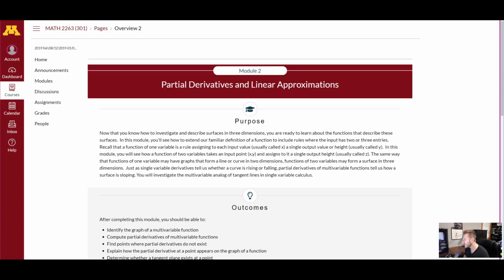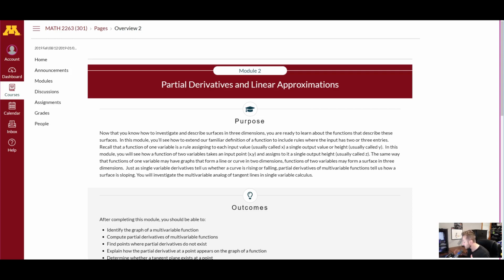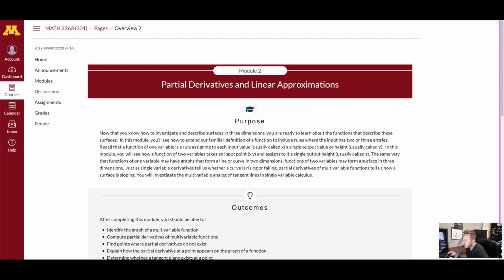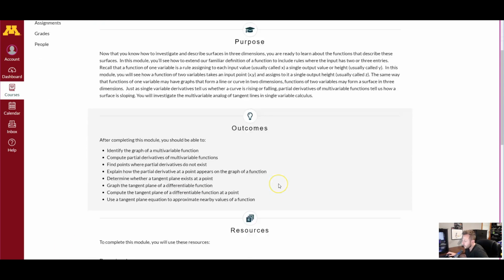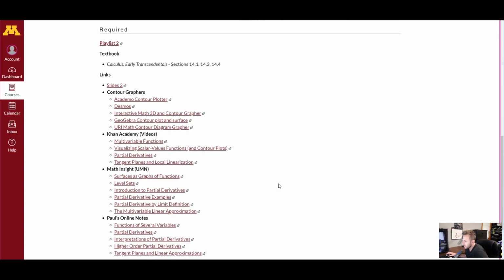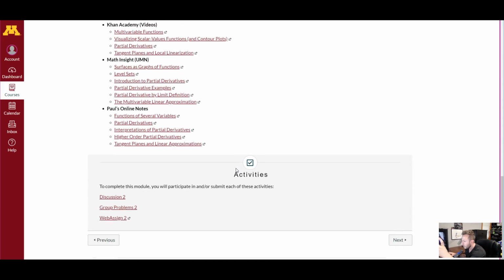Module 2 Overveiw (Canvas)